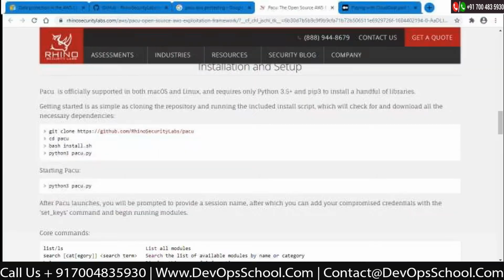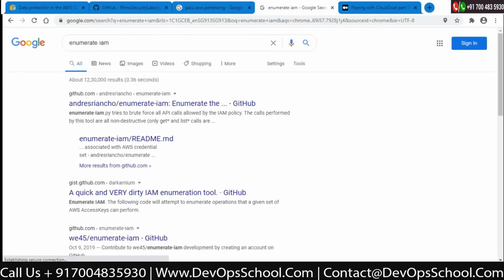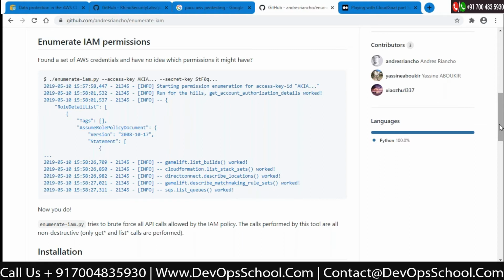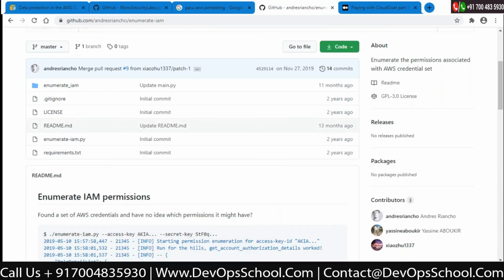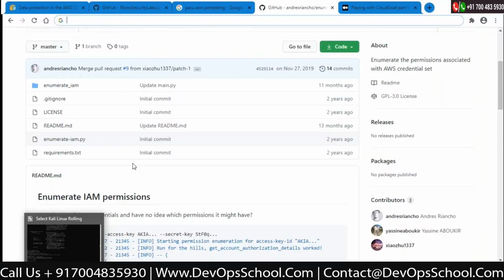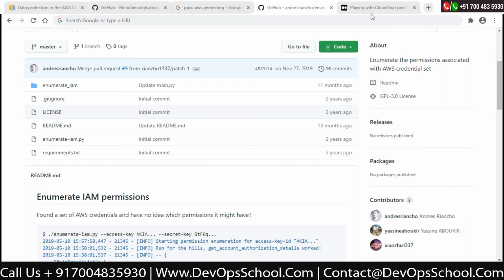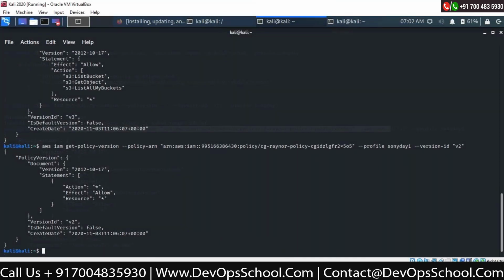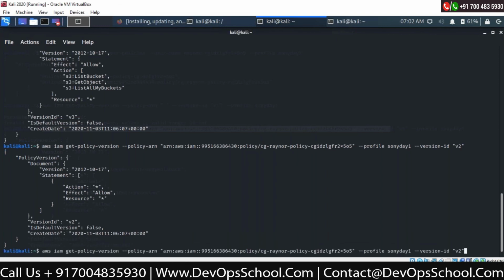Penetration Testing Tutorials Fundamental Advanced | Session 1 | 2020 | Part 11 out 11